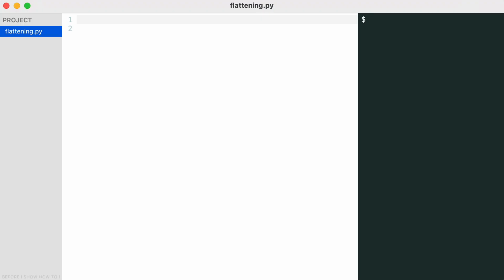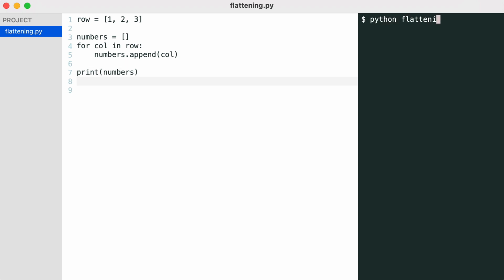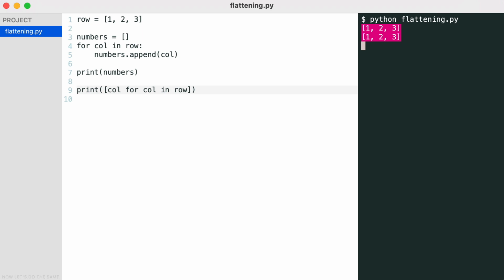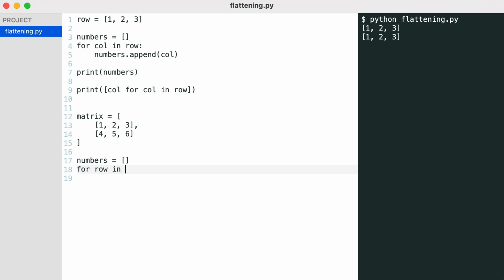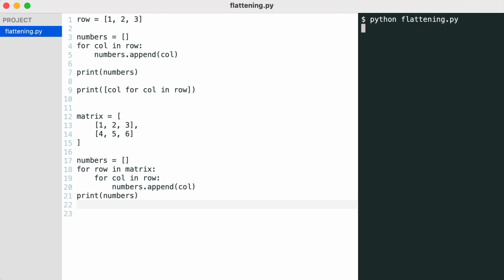How to FLATTEN a list of lists with LIST COMPREHENSIONS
In this video you learn how to flatten a matrix with list comprehensions and see how to break down a regular for-loop and even nested for-loops to make this task easier for you in the future.

C H A P T E R S:
0:20 Single dimension list comprehension
1:07 Replace for-loop with list comprehension
1:49 Use a nested for-loop to flatten a matrix
2:29 Replace nested for-loop with list comprehension